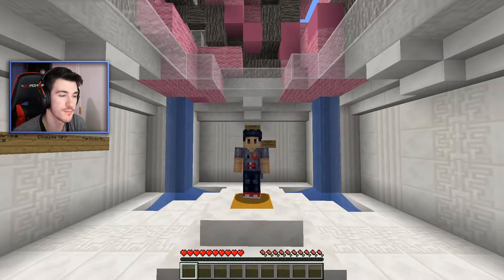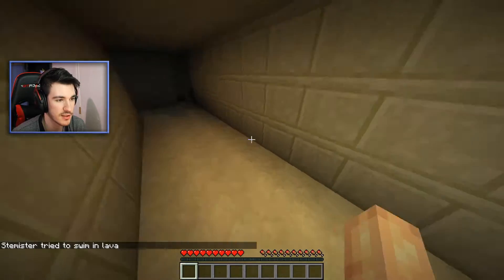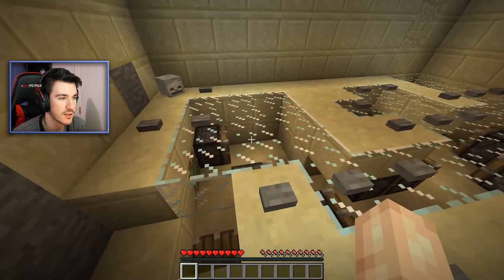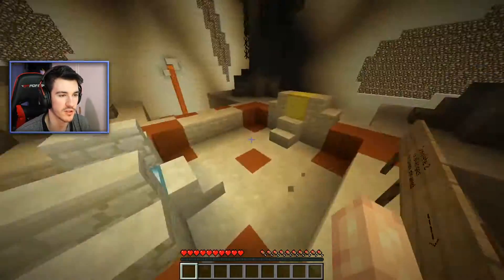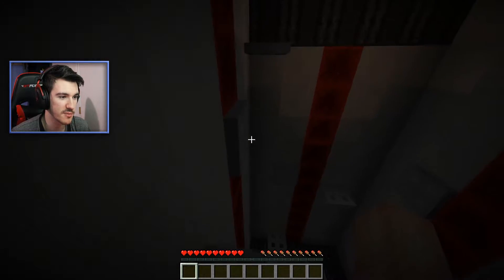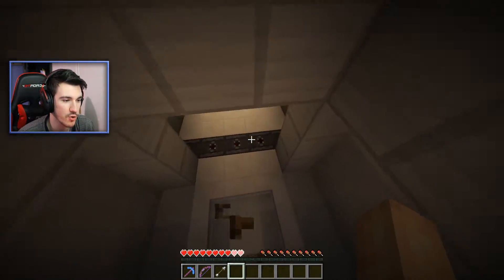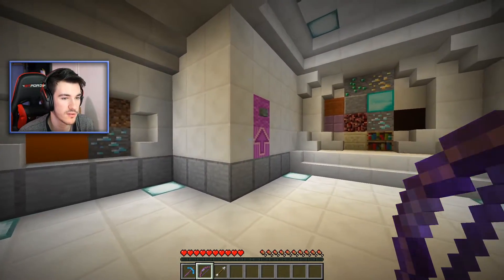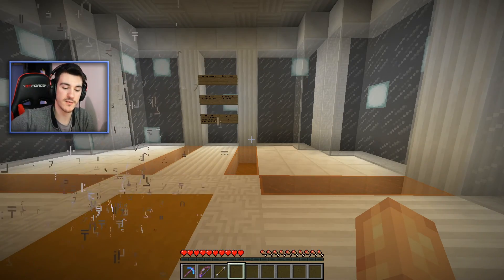Minecraft: Mental Escape | Parkour, Puzzles and Portals